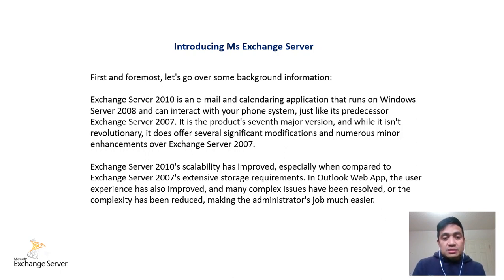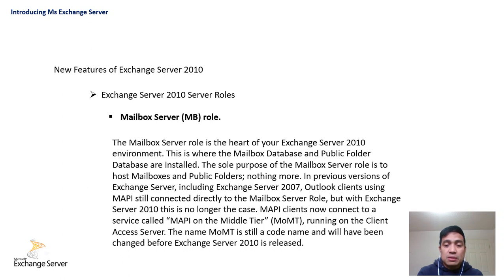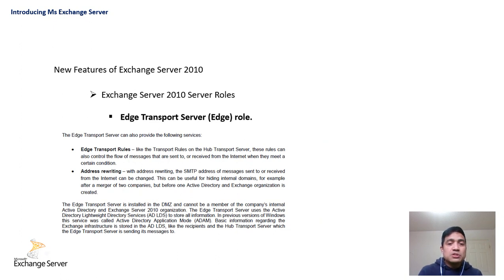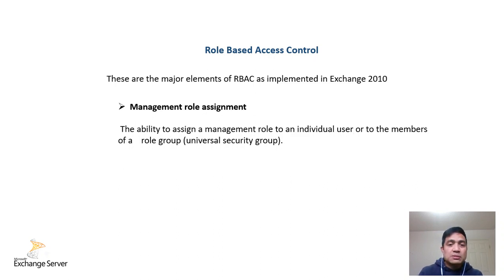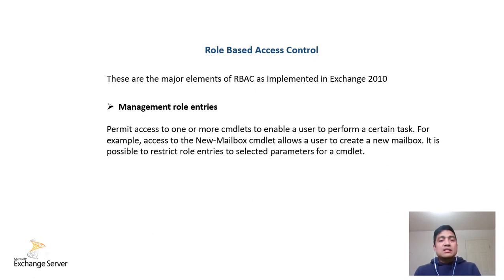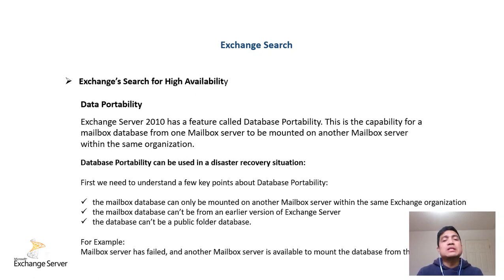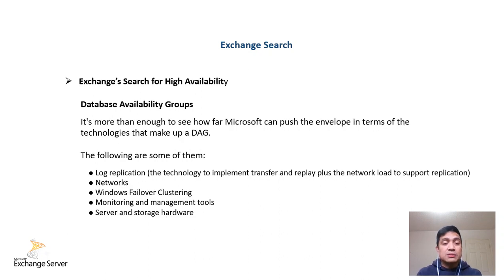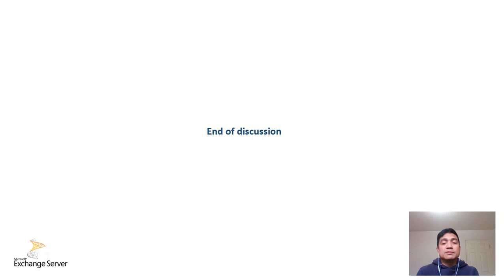AntenorBimbo CourseProject IT321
CourseProject IT321